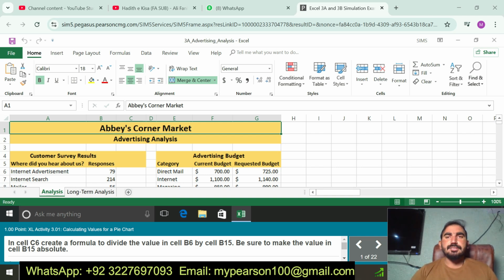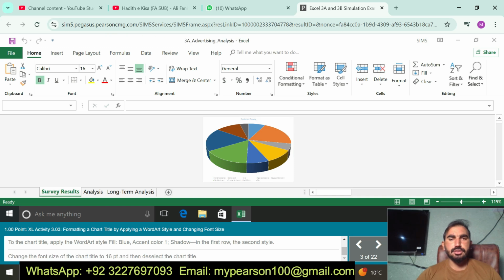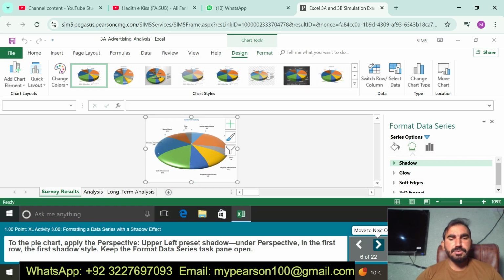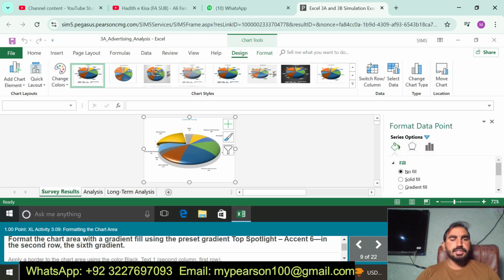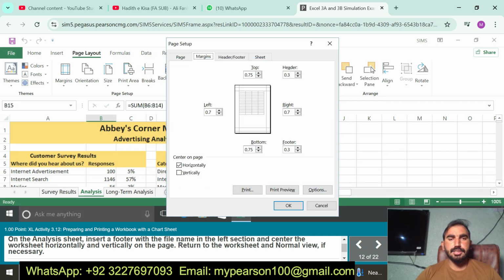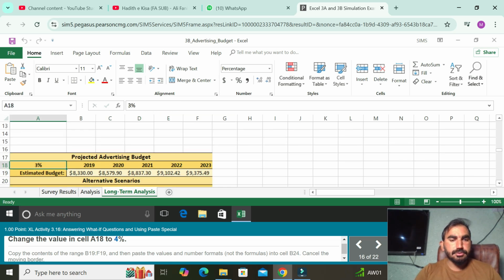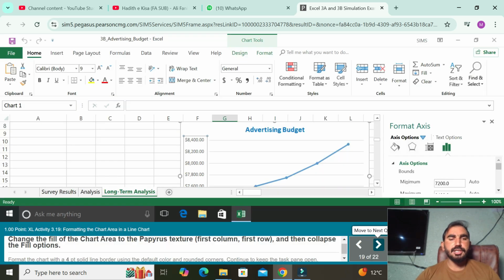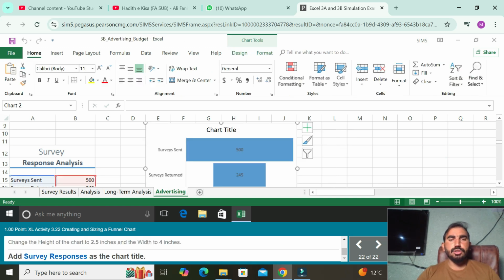Excel 3A and 3B Simulation Exam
Excel 3A and 3B Simulation Exam | Excel 3A and 3B Simulation Exam |  @MyitlabTutor512

Excel 3A and 3B Simulation Exam#excel 3A and 3B Simulation Exam
exam Exam_3A and 3B#excel 3A excel excel 3a and 3b simulation exam#Excel 3A and 3B Simulation#3B#3a and 3b simulation exam
3A_Advertising_Analysis 3A and 3B#Simulation Exam.xlsx
Simulation Exam

3A_Advertising_Analysis 3A and 3B#Simulation Exam.xlsx
Simulation Exam

3A_Advertising_Analysis 3A and 3B#Simulation Exam.xlsx
Simulation Exam